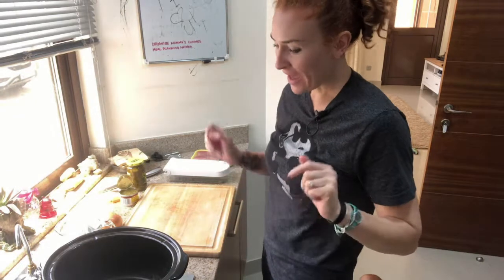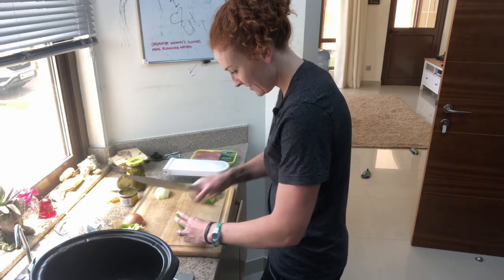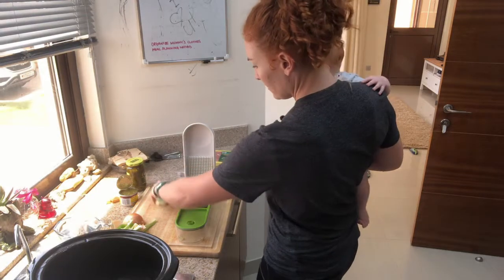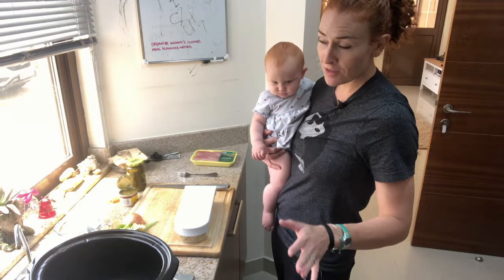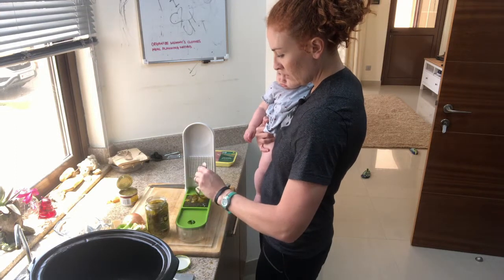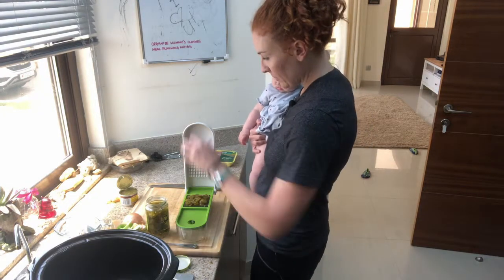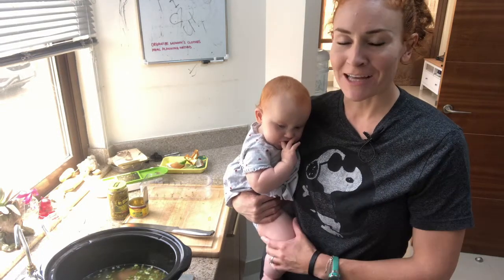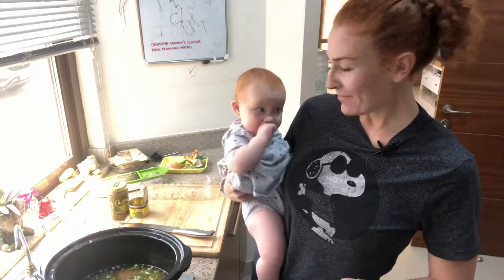Healthy Family Dinner Vlog | White Chicken Chili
Making a healthy family dinner in 14 minutes, plus crockpot cooking time!